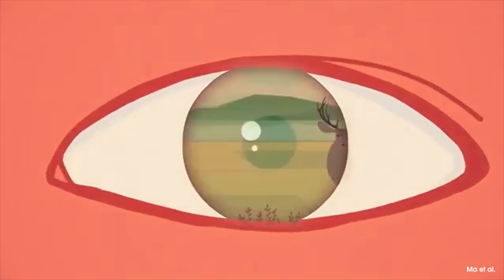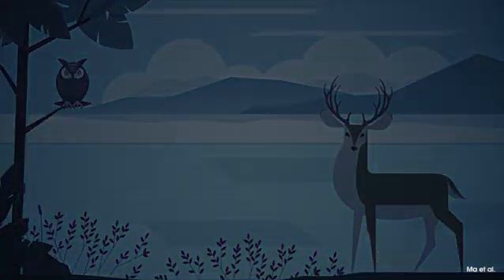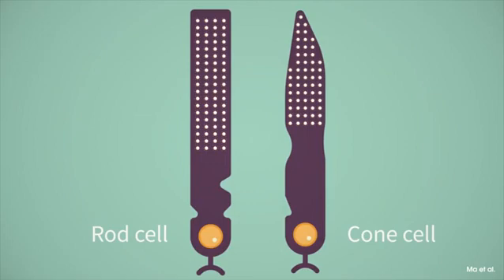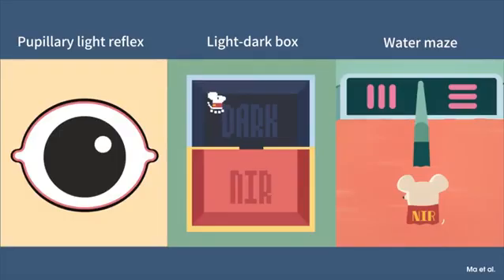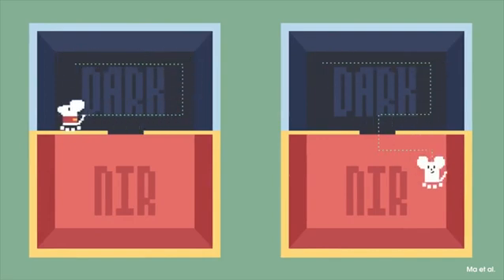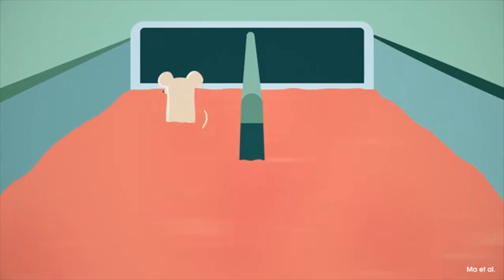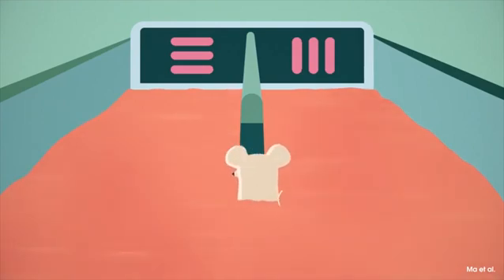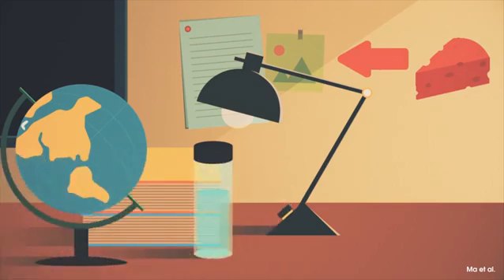Scientists develop technology to give temporary night vision to mammals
Credit : University of Science and Technology of China
              University of Massachusetts Medical School